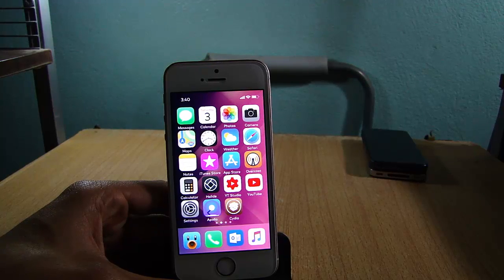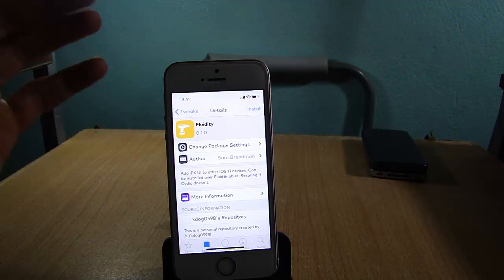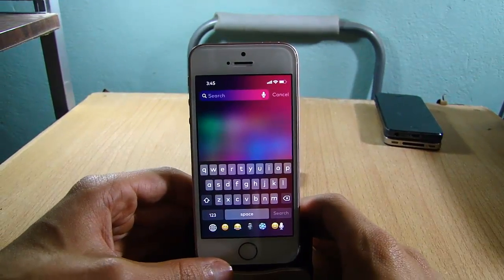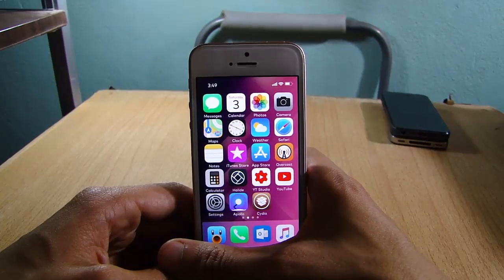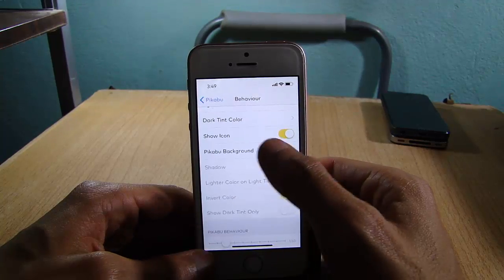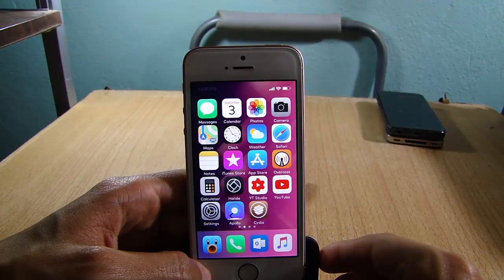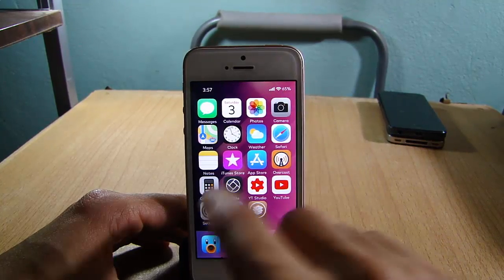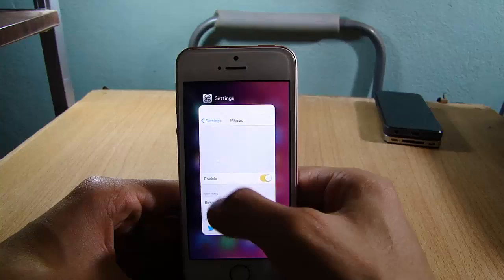Top 5 FREE Cydia Tweaks for iPhone X!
Here some are Cydia tweaks exclusively for the iPhone X!

P.S: you still can use them for other devices if you have a tweak that enables iPhone X UI